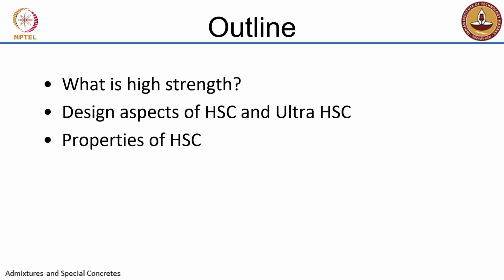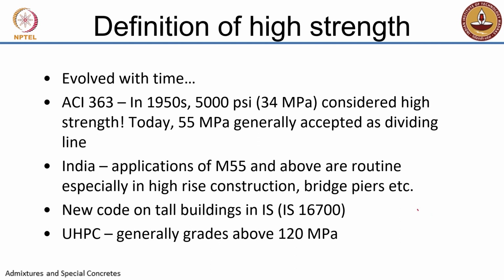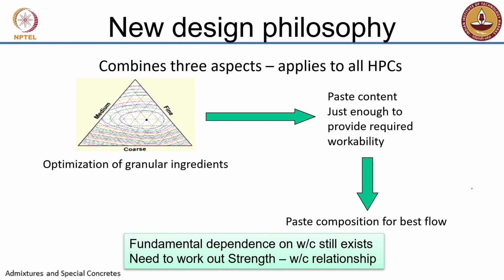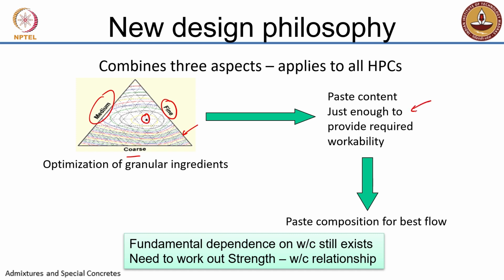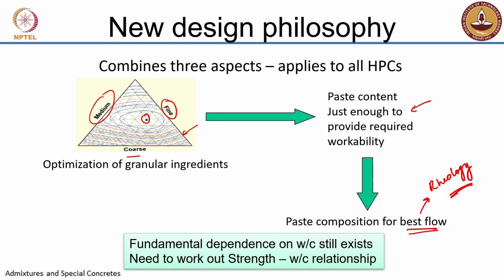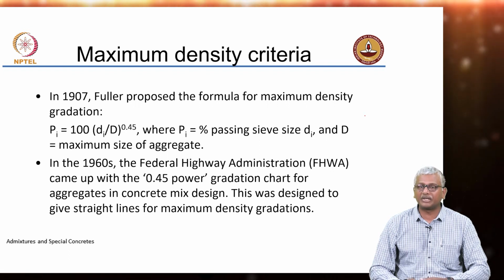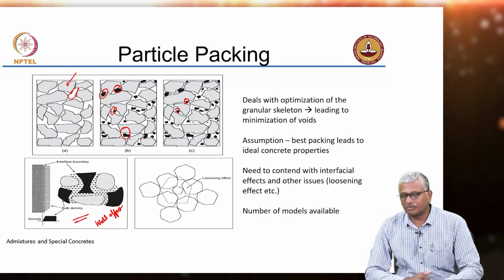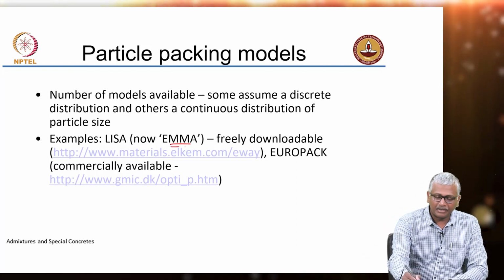#53 Special Concretes | High Strength Concrete | Definition | Design & Concept of Particle Packing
This lecture marks the beginning of a series on special concretes, starting with high strength concrete (HSC). It defines HSC, differentiating it from high-performance concrete (HPC) and explaining the design principles for achieving high strength. The lecture emphasizes the role of particle packing in HSC mix design, highlighting the need to optimize the aggregate and cementitious material fractions to minimize voids and maximize strength. It introduces the concept of using fillers to enhance particle packing and improve the flow characteristics of the paste.